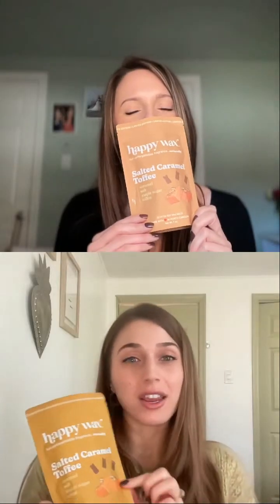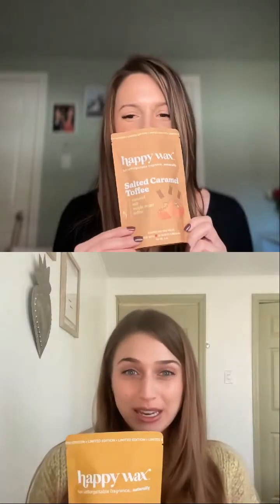Salted Caramel Toffee 🤎